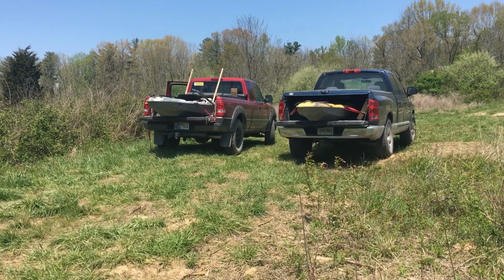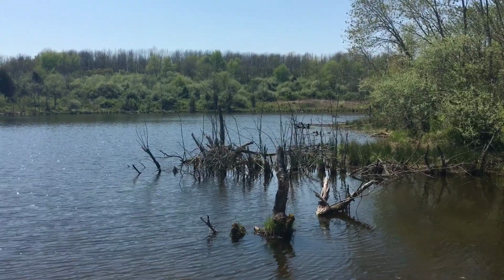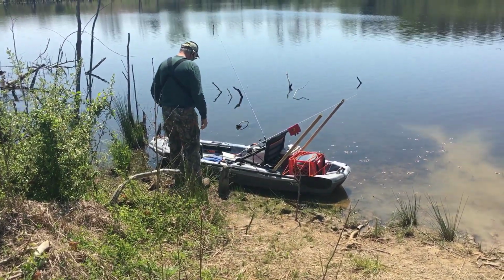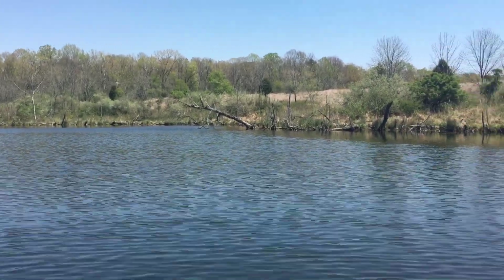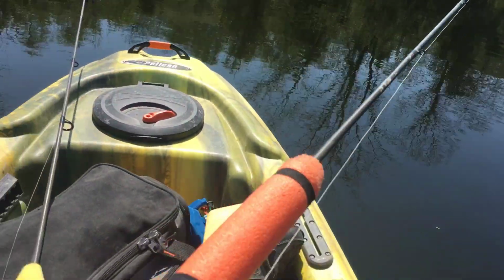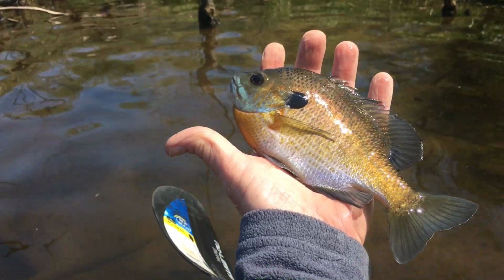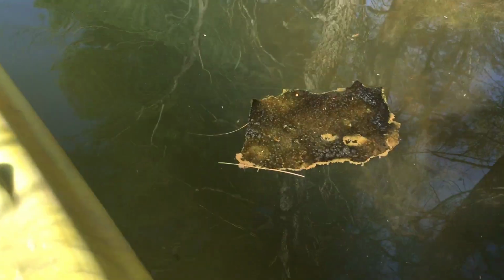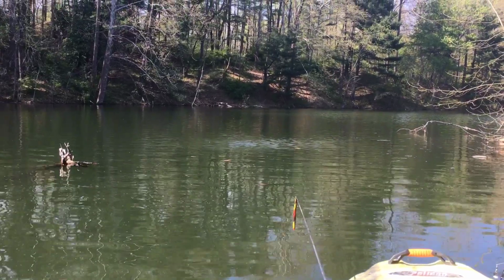Practicing Social Distancing Kayak Fishing Pelican Catch 100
During these trying times of the COVID-19 pandemic we found a good way to practice social distancing and still being able to get into the outdoors. Join us for a day of fishing in our pelican catch 100 kayaks.  We fished a couple of the lake in the Interlake State Recreation Area in southern Indiana.